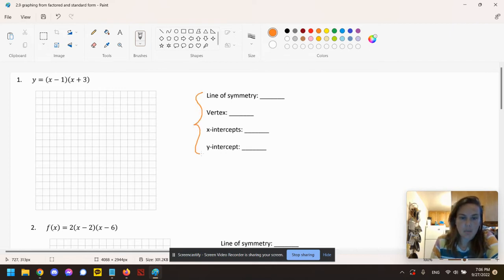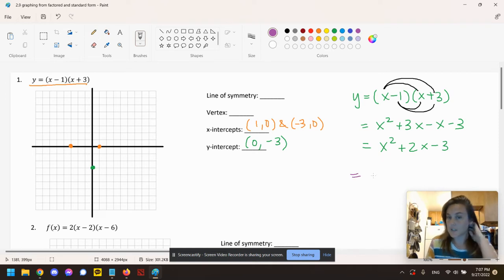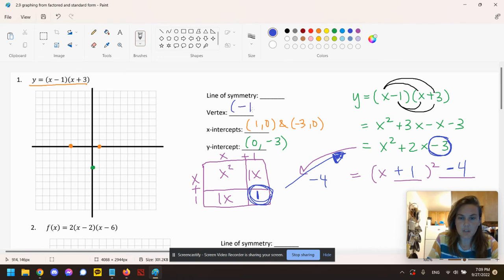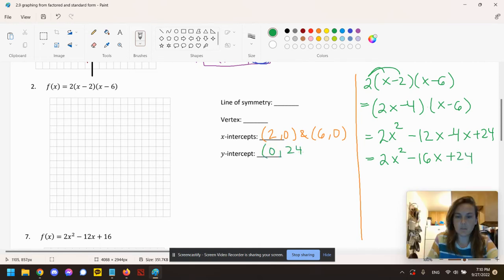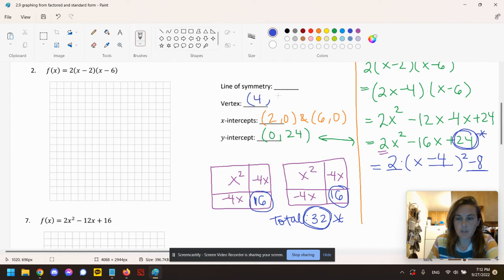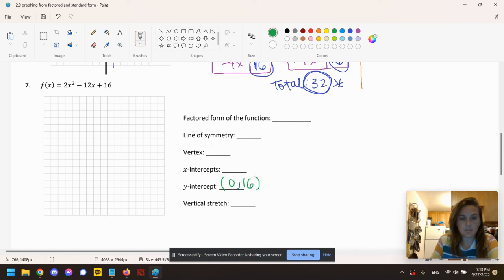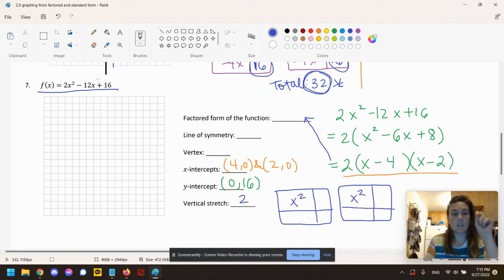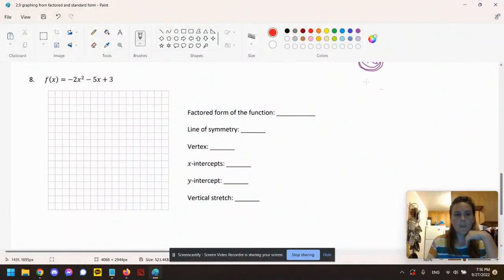220927 Graphing from Factored and Standard Form